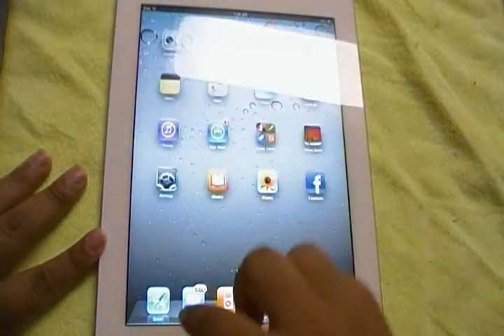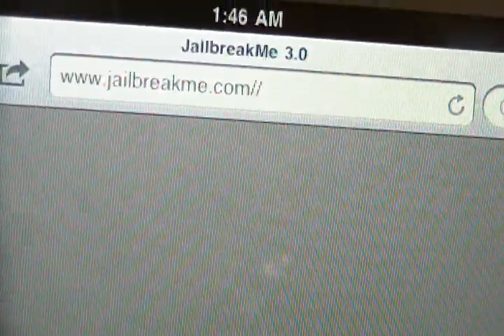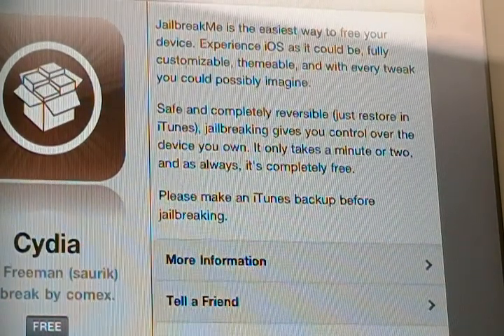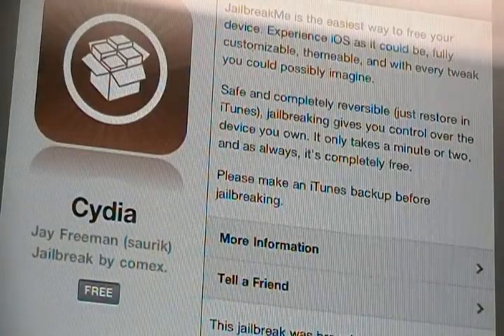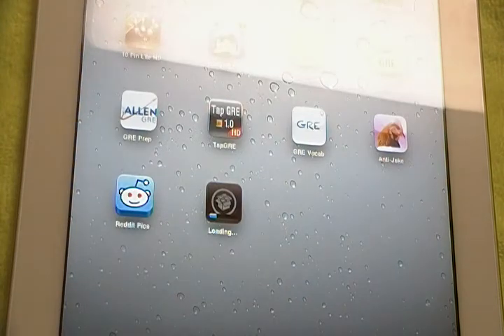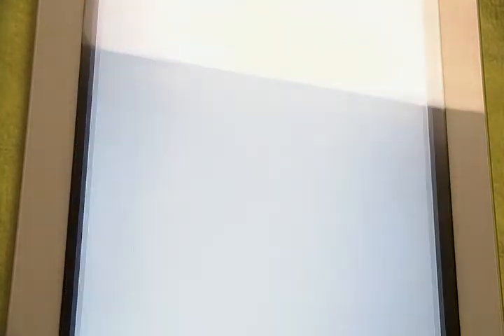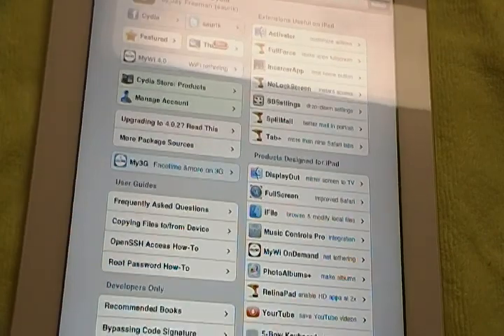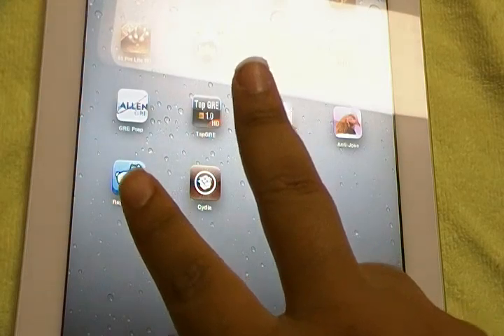JailbreakMe3.0 Released! Walk-through!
This video will show you how do jailbreak your iDevice running iOS 4.3.3 using JailbreakMe 3.0!

This is also the first iPad 2 jailbreak released!